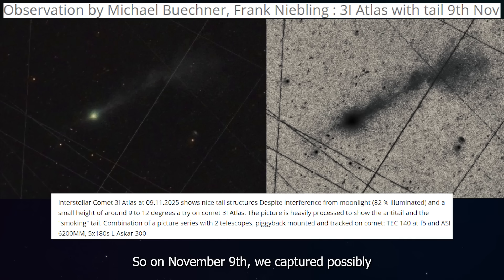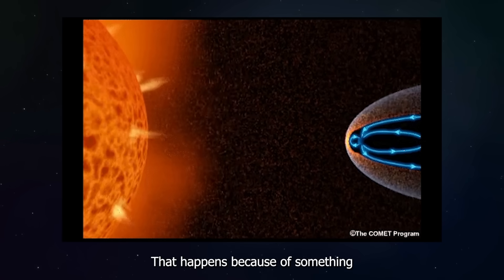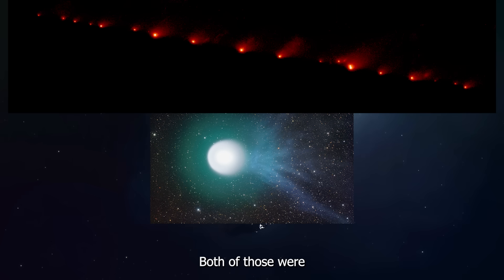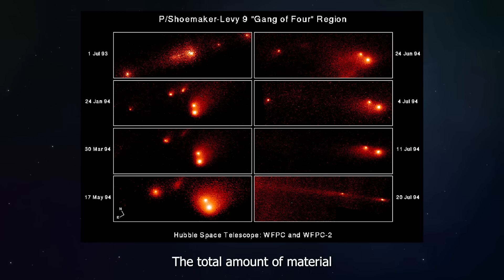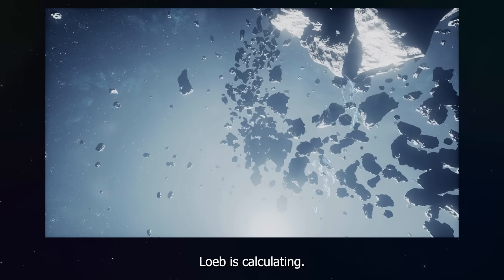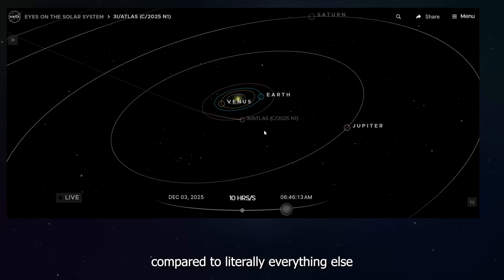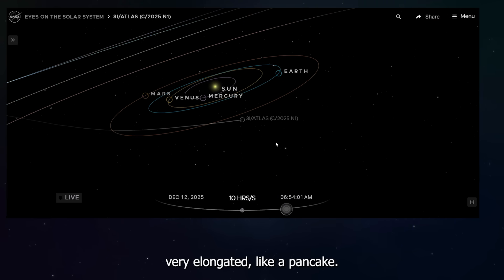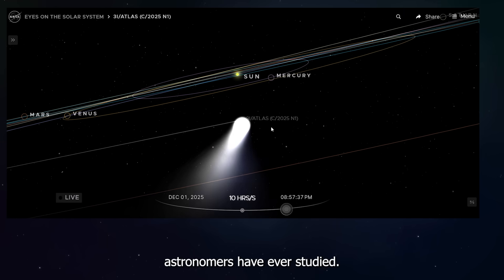3I/ATLAS's Tails Are Extraordinary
3I/ATLAS's stunning new images captured on November 9th, 2025 reveal something extraordinary. This interstellar object is producing jets stretching MILLIONS of kilometers into space.

📚 Sources:
Avi Loeb Medium articles on 3I/ATLAS
British Astronomical Association image observations
NASA comet research and historical data
Harvard-Smithsonian Center for Astrophysics

What We Cover:
🔭 November 9th breakthrough images showing jets 3 million kilometers long
⚛️ Avi Loeb's mass loss calculations that don't make sense
🌟 Why 3I/ATLAS appears to be losing MORE mass than it weighs
💥 Evidence this interstellar comet might be breaking apart right now
🚀 Jets pointing TOWARD the Sun defying the solar wind
📊 Statistical oddities making this discovery even stranger

Key Topics:
3I/ATLAS interstellar comet latest news November 2025
Avi Loeb comet analysis and mass loss calculations
Anti-tail jets pointing toward the Sun explained
Comet fragmentation and Shoemaker-Levy 9 comparison
Solar wind vs comet jets physics breakdown
Retrograde orbit and statistical anomalies
Oumuamua comparison and interstellar objects
November 9th astronomical images breakthrough
Comet 67P Rosetta mission comparison
December 2025 observations preview